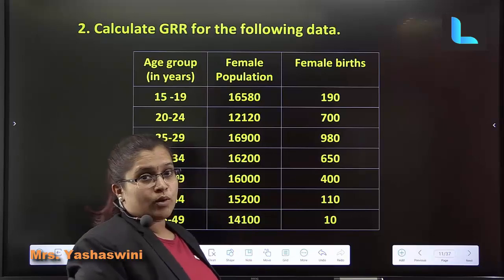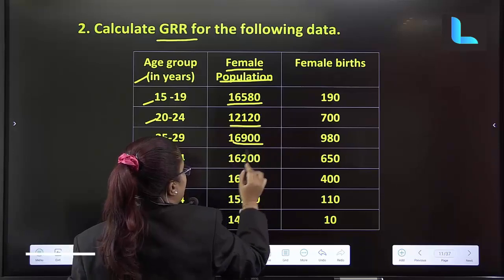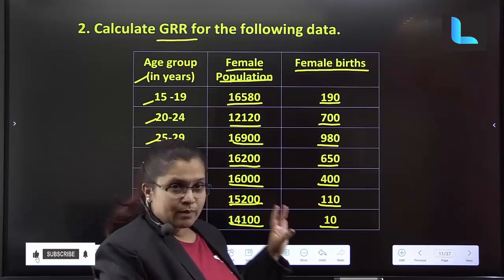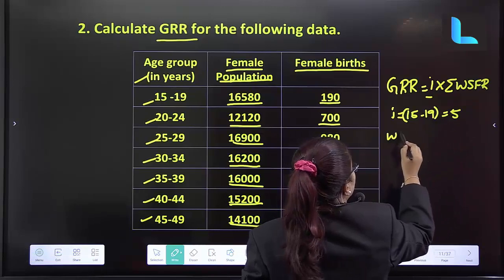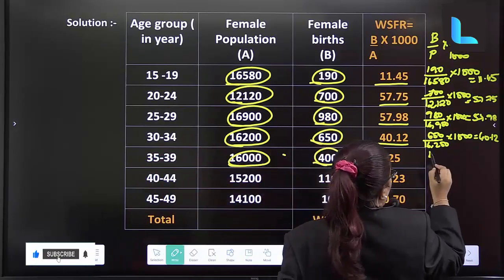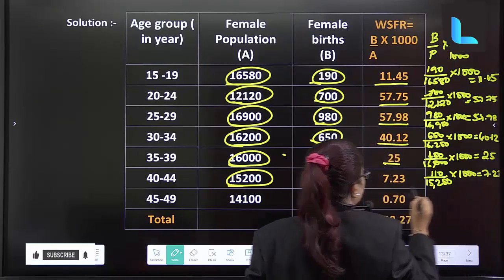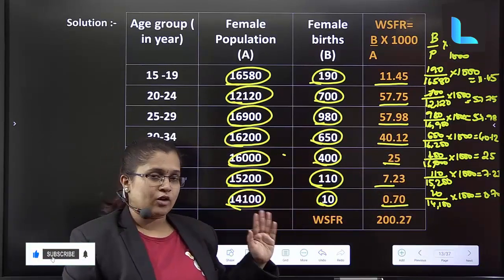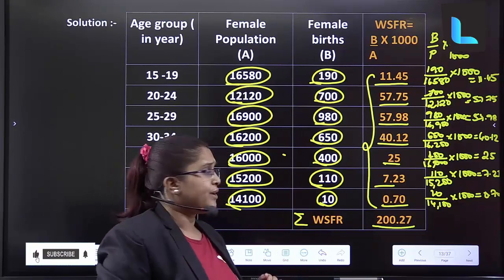Vital Statistics | Chapter 1 | Part 7 | Thelearnyn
In this video, you'll learn about Chapter 1 - Part 7, Vital Statistics Class 12, KSEEB, ಪಿಯುಸಿ 2, ಕನ್ನಡ.

If you're looking to deepen your knowledge of Statistics for exams or just to learn more about the subject, this video is for you! By the end of this video, you'll have a solid foundation on which to build your understanding of Statistics.

 👉Then this part-7 video is for you!